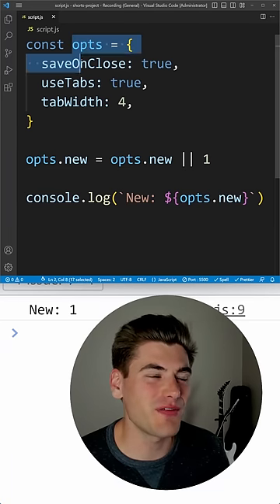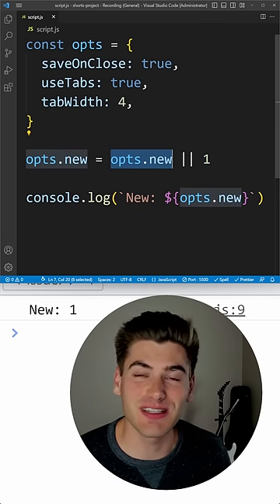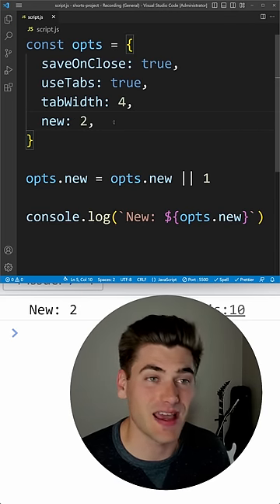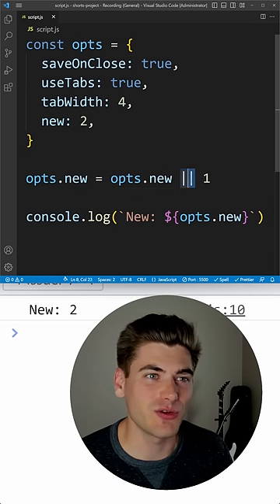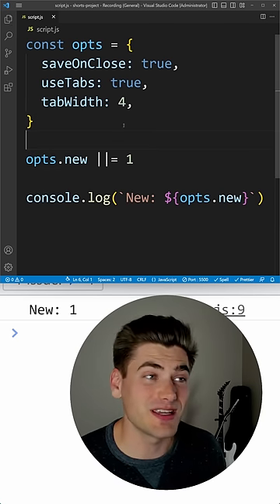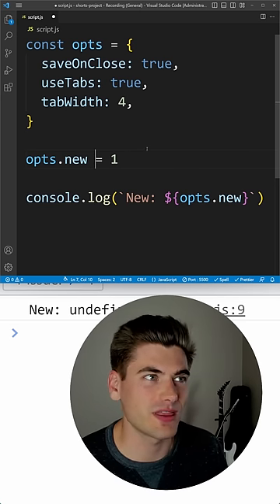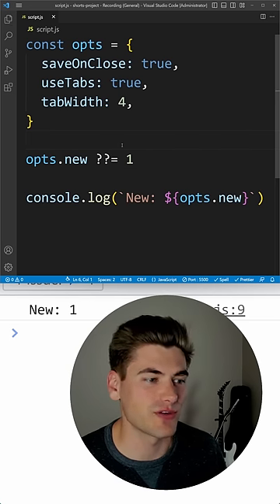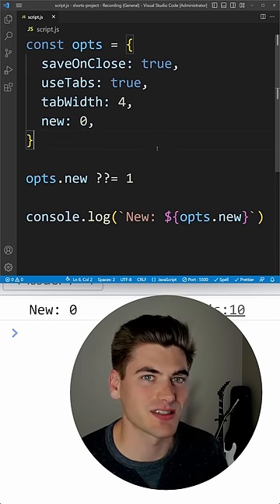||=, &&=, And ??= Are Amazing In JS